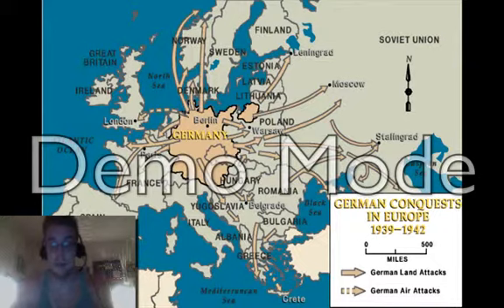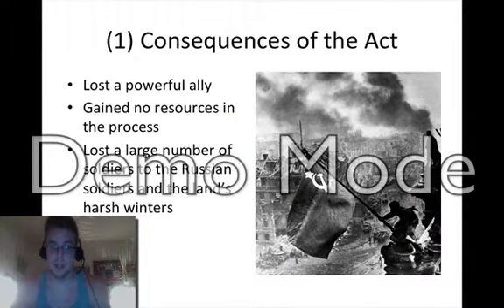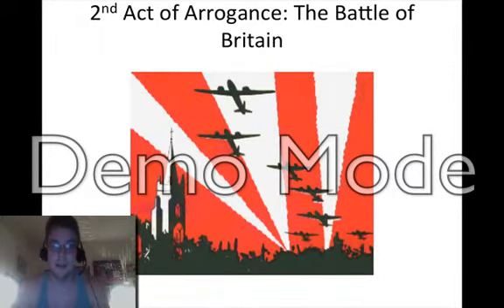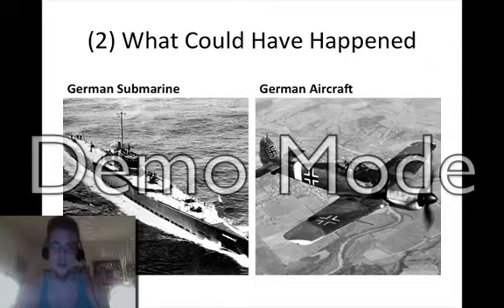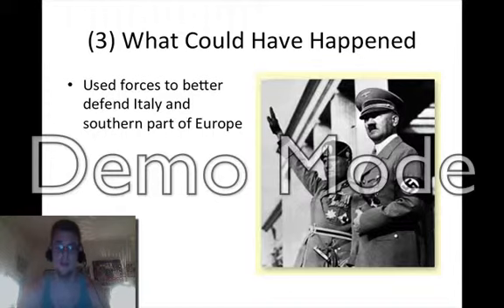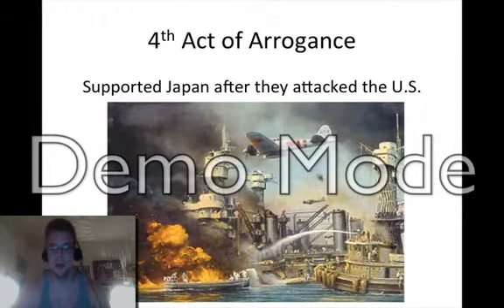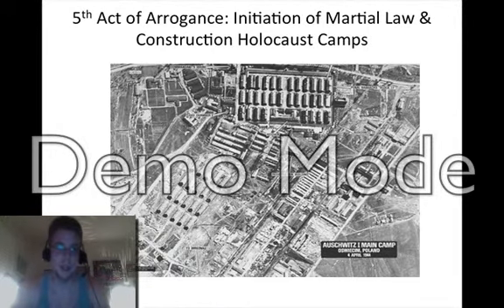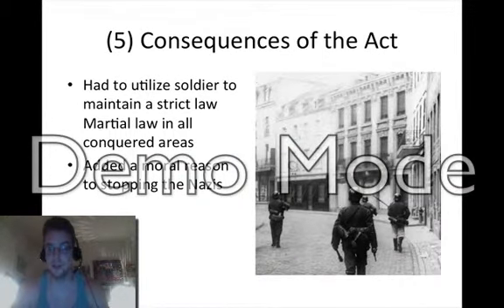JeffTomczyk_Assignment4DT_4:29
Assignment 4 for Design Tools